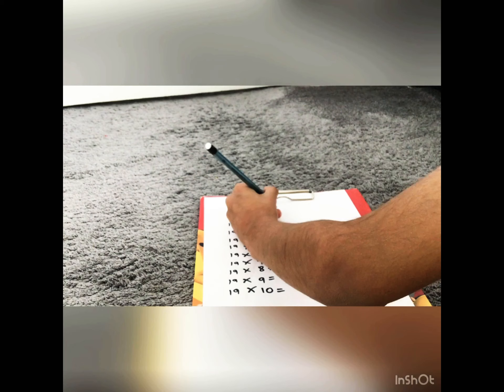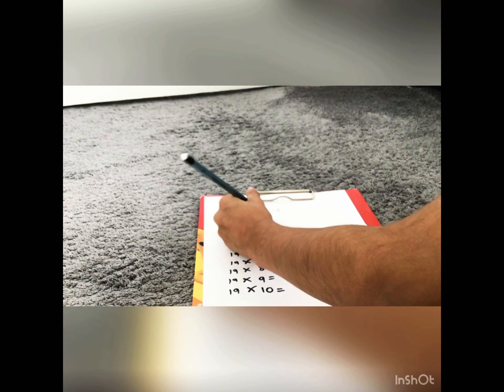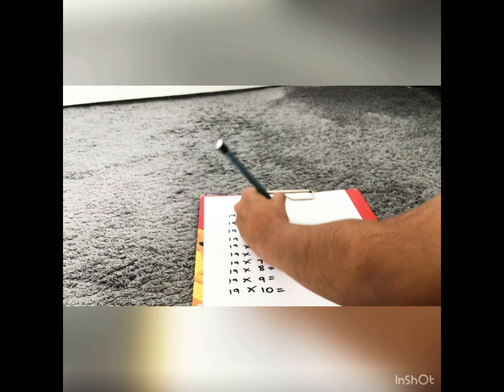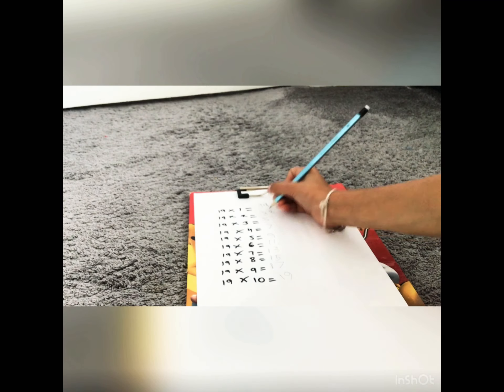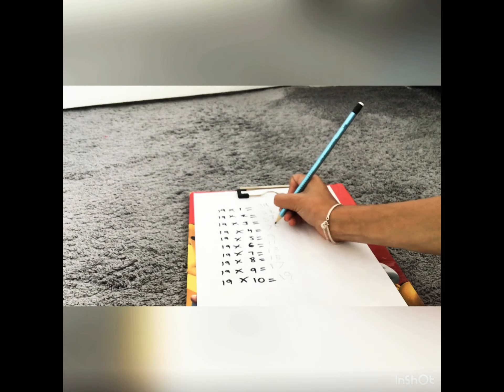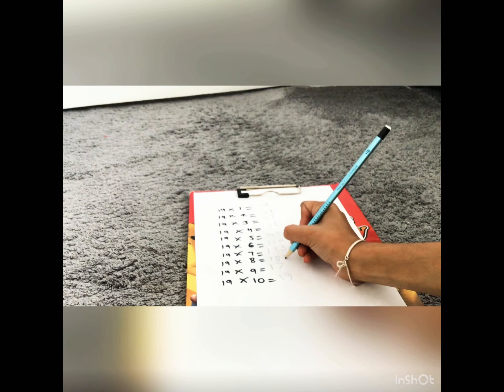19 Times Table TRICK